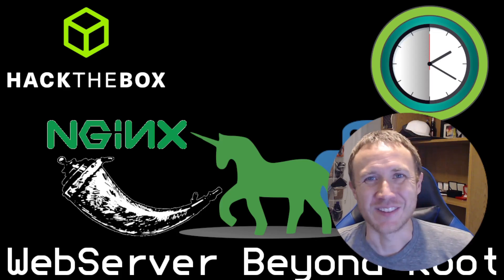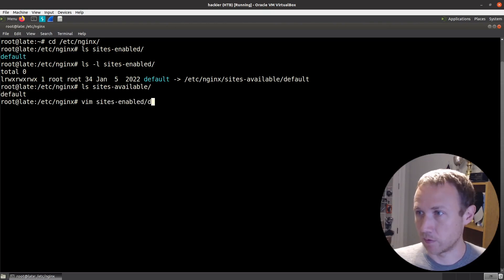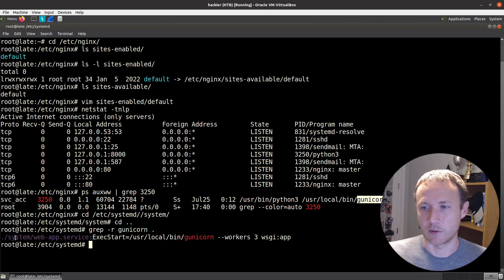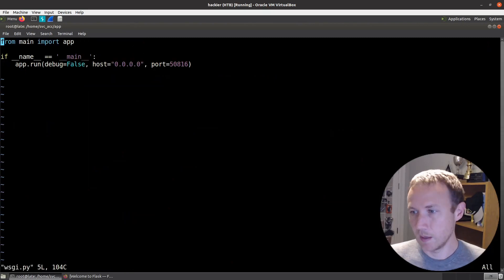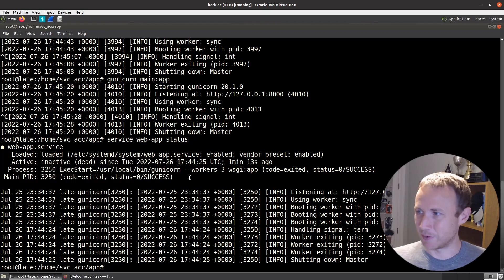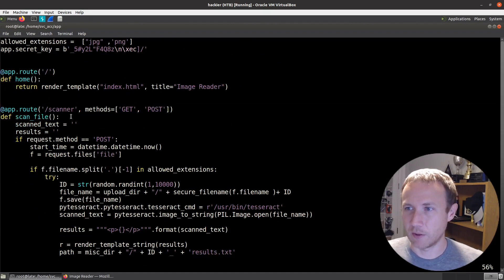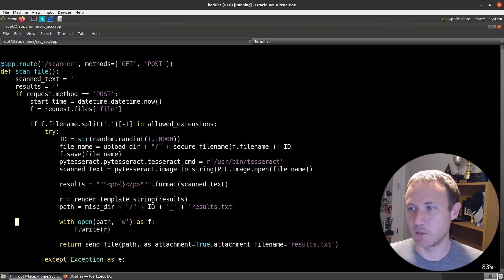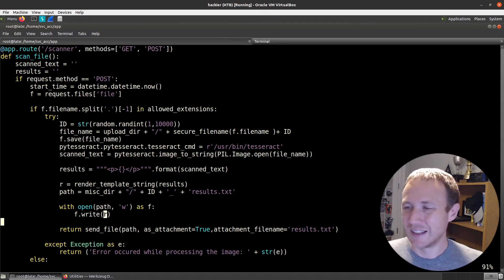Basic WebServer Configuration - Late Beyond Root [HackTheBox]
It's always a good idea to use a root shell on a box to make sure you understand how the box is configured. Depending on your skill and experience, the level of understanding may vary, but there's always something to learn.

In this video, I'll walk through the basic configuration of the webserver, starting from NGINX, through Gunicorn and its service, then to the source files it runs, ending up at a Python Flask application.

[00:00] Introduction
[01:30] NGINX configuration
[03:58] Gunicorn configuration
[05:34] Look at what Gunicorn is running
[08:23] Running Gunicorn manually
[10:10] Flask main.py analysis
[12:51] Late-specific application analysis
[17:10] Summary